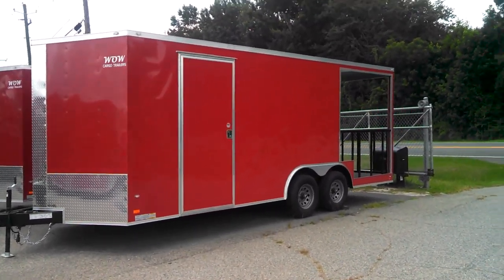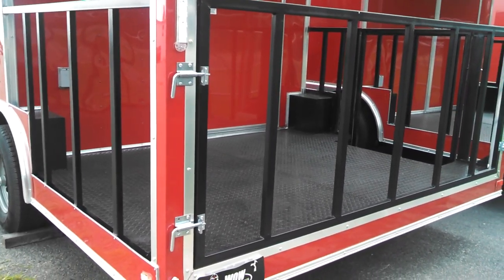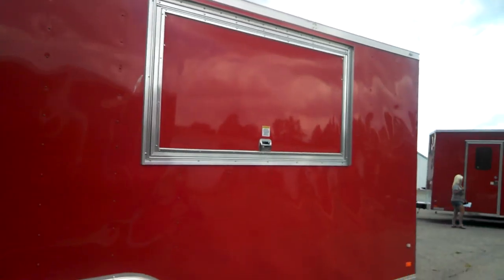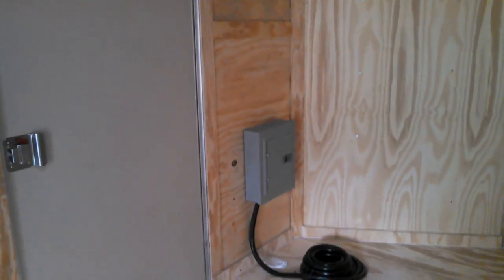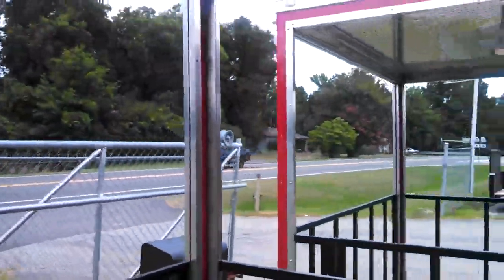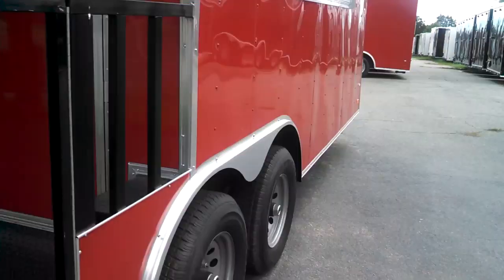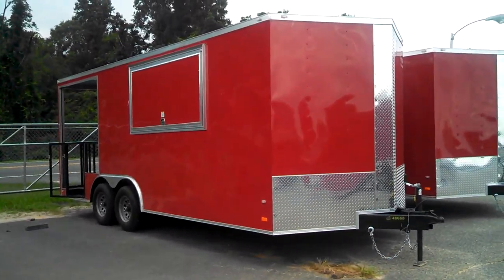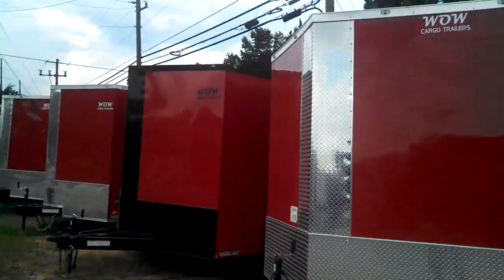20' BBQ trailer, BBQ, trailer, concession, cook trailer, concession trailer, WOW, cook rig